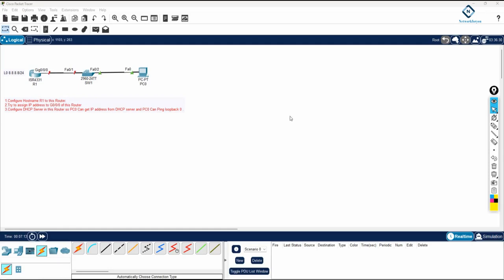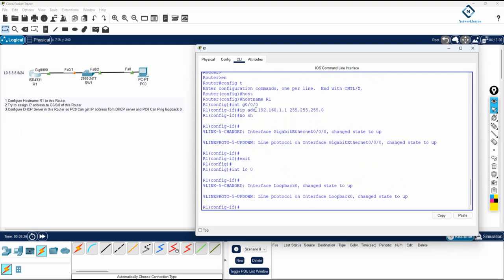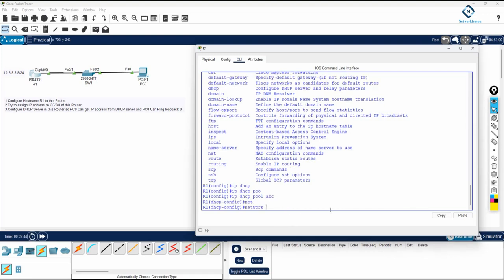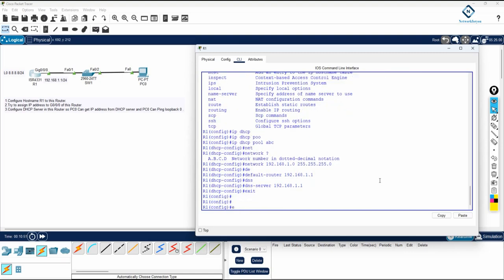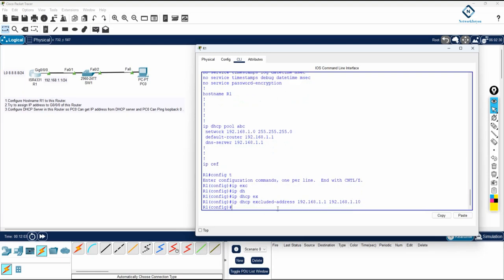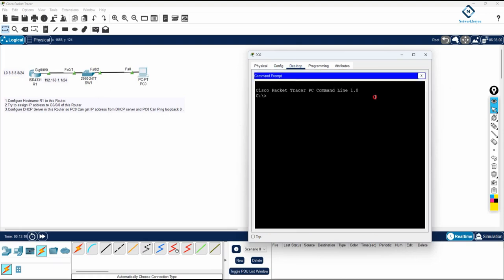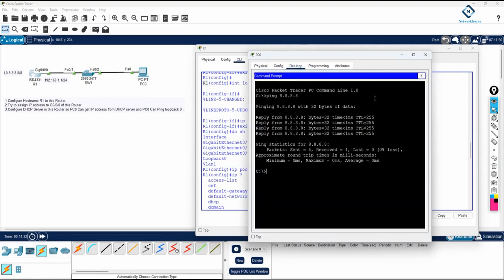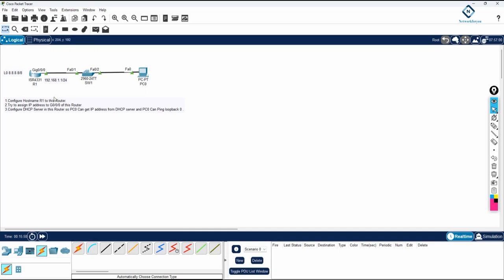2.CCNA Exam Lab Practices Answer | CCNA lab Practices Packet tracer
2.CCNA Exam Lab Practices Answer | CCNA lab Practices Packet tracer

Hello Everyone,

In this video we are going to discuss CCNA Exam Lab Practices Answer.
Thanks.

About us:
Thanks